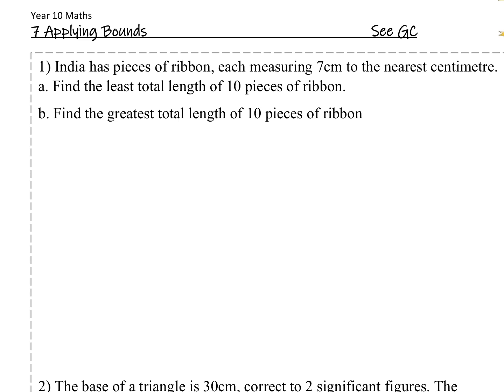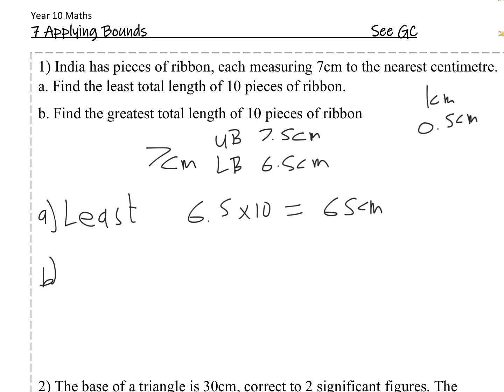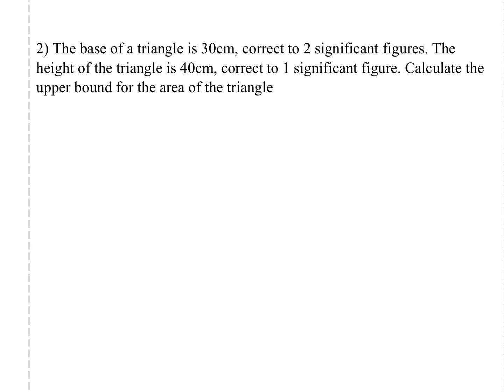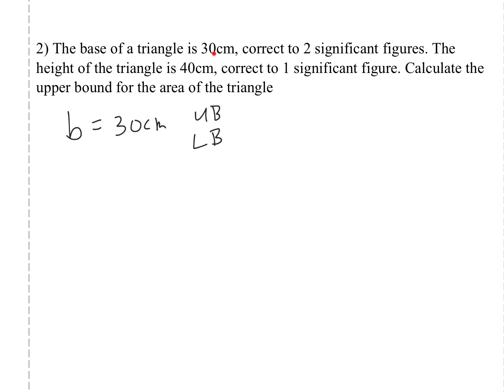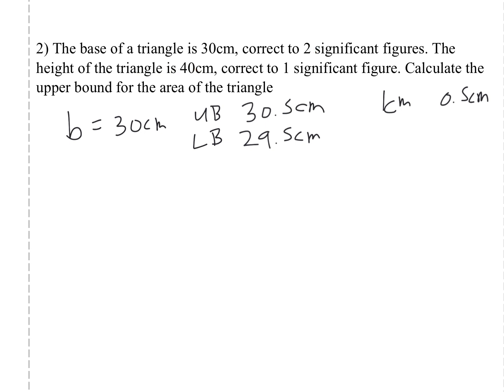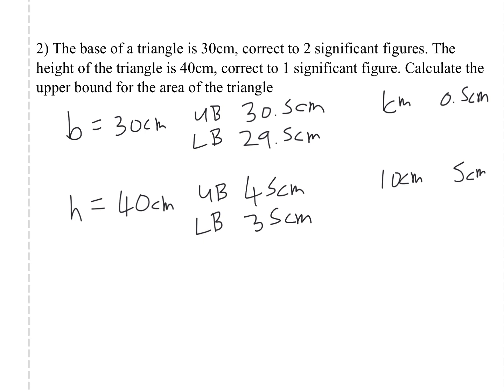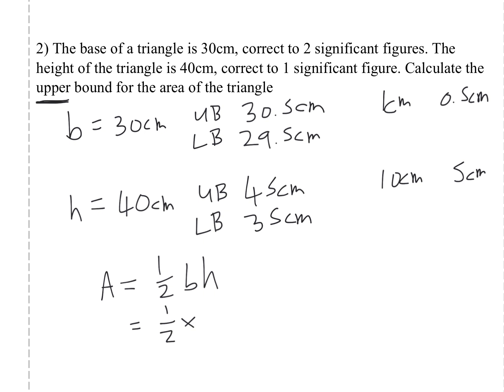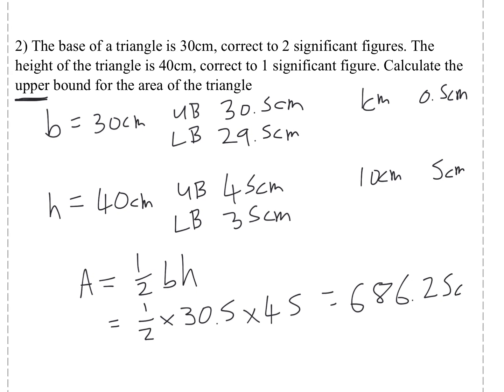Year 10 notes 7 Applying bounds.mp4